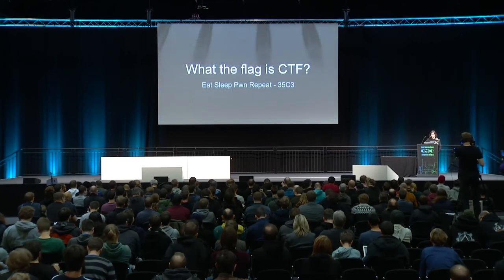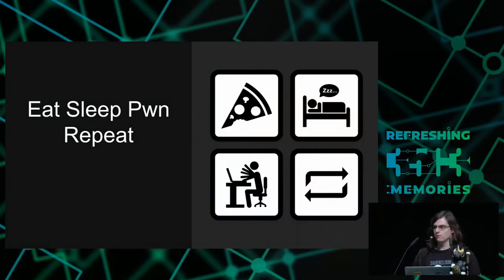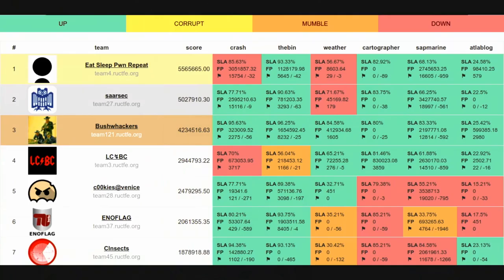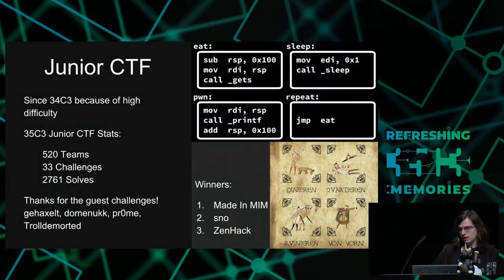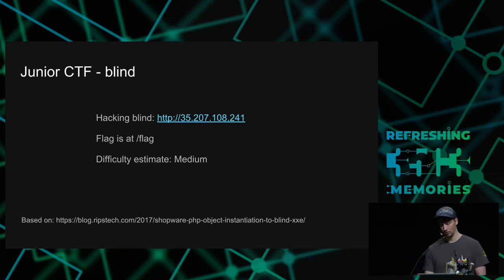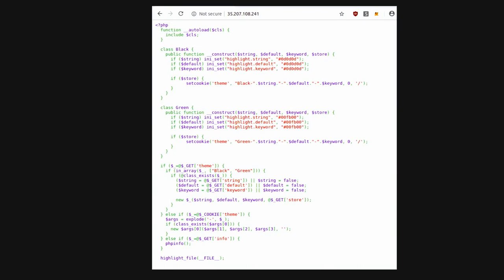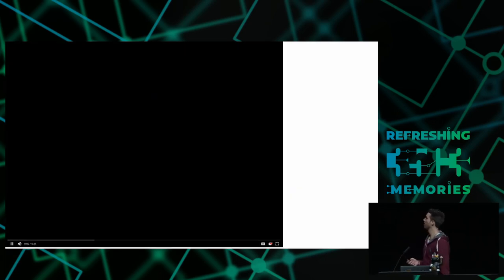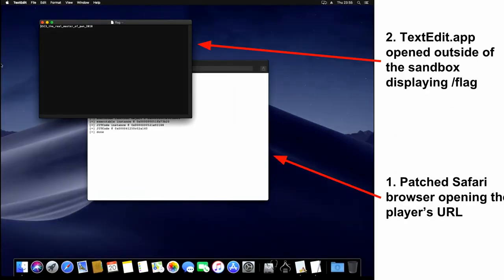35C3 - What the flag is CTF?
Every year since 2011 on the 28C3 we organize a Capture the Flag contest for people on the Congress and from all over the world. This year we want to give you an overview about what a CTF is, the challenges, the players, the community and how much fun it is to play (not only our) CTF.

Capture the Flag competitions started to become a thing in the infosec community more than 20 years ago. When we started playing they were casual games to improve our skill set every now and then on weekends with a bunch of friends. In recent years, the CTF community grew much bigger and nowadays you can play a CTF every weekend if you want to. So what is it all about?

For the past 7 years, we organized the C3 CTF with a variety of challenges that try to be oriented towards real-world scenarios. The range of topics include reverse engineering, crypto(graphy) and web, and of course good old binary exploitation. If you solve a task, you get a flag. As simple as that. For the second time this year, we also run a separate, entry-level CTF designed for folks who do not like spending 48 hours on a single challenge. We are honored that over a thousand teams are playing with us every year from every corner of the world, and trolling our IRC channels.

We will present some challenges from this year's contest to give you an idea what you are up to when you decide to play. You will see how to solve our challenges even if you never played a CTF before. We realize that everybody needs to start somewhere and would love to motivate even more people to join our lovely community.

Andy